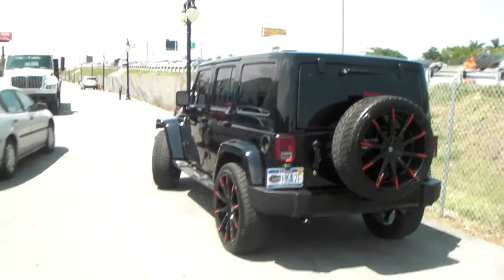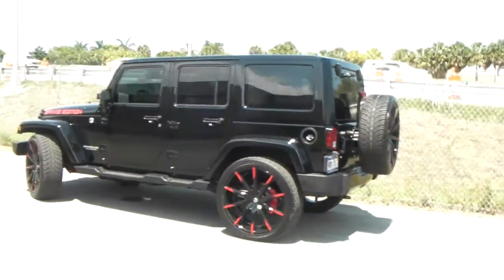877-544-8473 24" Inch Lexani CSS-15 2015 Wrangler Bravis Editiion Jeep MGP Calipers Free Shipping